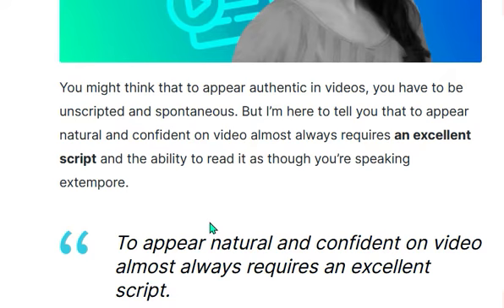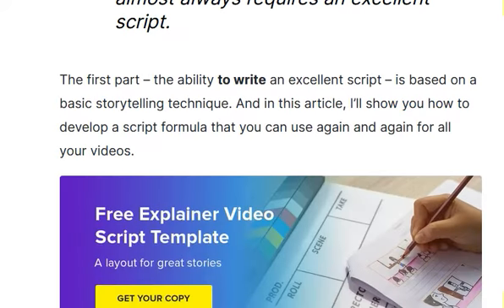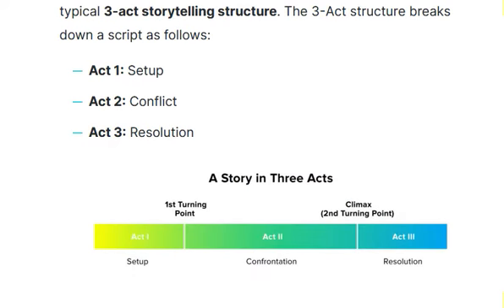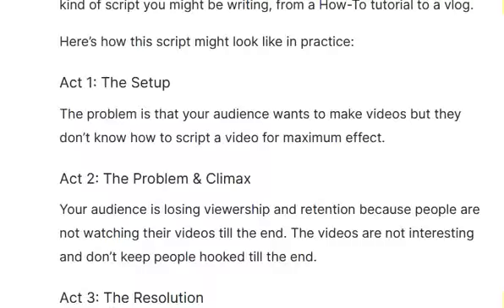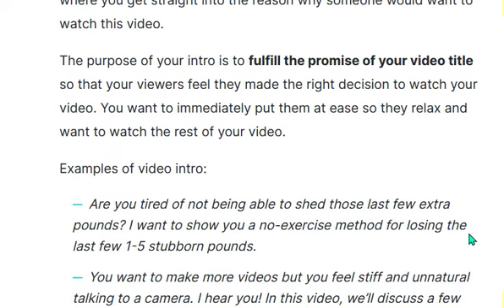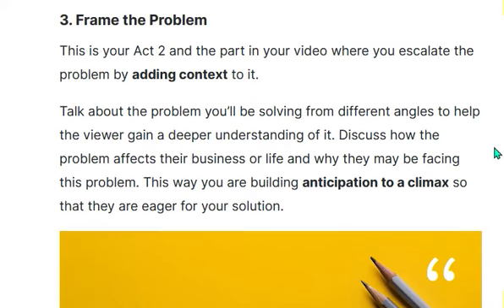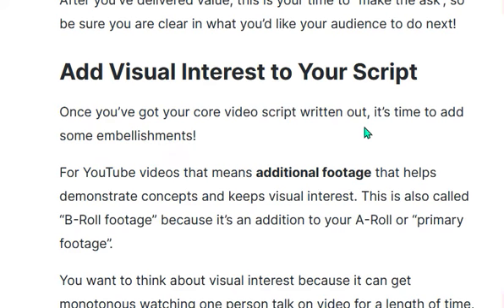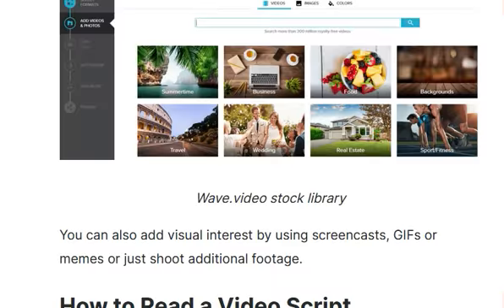Write and Read a YouTube Video Script | get script from youtube video | writing youtube scripts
If you want to make money online.Joine us to get help in your every step on your way of success.
We will provide you every skill that you need to grow up and make alot of money in easy way.
So Support us and Watch our video. Also if you need any help then comment us on our video.Thanks Buddy ..
youtube ad script
youtube script template
get script youtube video
get script from youtube video
youtube script writer
script writing for youtube videos
convert youtube video to script
script writer for youtube
script to increase youtube views
youtube video to script converter
get youtube video script
youtube video script example
writing a youtube script
youtube channel introduction script
youtube video script template
get script of youtube video
youtube introduction script
youtube scripts
writing youtube scripts
get the script of a youtube video
script from youtube video
youtube video to script
script writing youtube
youtube to script
youtube java script
youtube video script
writing scripts for youtube videos
youtube video script writer
youtube script
script of a youtube video
script template for youtube video
writing a youtube video script
youtube video intro script
youtube clone website
youtube video introduction script
writing a script for youtube
youtube php script
writing a script for youtube video
youtube clone
youtube clone script
youtube to mp3 converter script
tampermonkey youtube
vlog introduction script example
youtube channel introduction script sample
vlog introduction script
youtube script example
youtube downloader script
youtube video downloader script for blogger
intro for vlog script
youtube video downloader script
youtube channel introduction script example
tampermonkey youtube downloader
script youtube downloader
youtube pip script
youtube video downloader script free
contoh script video youtube
youtube outro script
mikrotik layer 7 youtube script
youtube to mp3 script
travel vlog script example
free youtube script
contoh script youtube
youtube video downloader php script
youtube downloader php script 2020
introduction script for youtube channel
youtube downloader php script
script of youtube videos
intro script for youtube
youtube script sample
youtube downloader php script 2021
youtube to mp3 php script
sample youtube script
first youtube video script
youtube premium script
script on youtube
youtube channel script
youtube channel trailer script
youtube ads script
youtube script format
youtube downloader script for website
youtube subtitle script
youtube clone php script
scripting a youtube video
youtube video downloader website script
python script to play youtube videos
script for youtube channel
youtube upload script
free script for youtube video
youtube api script